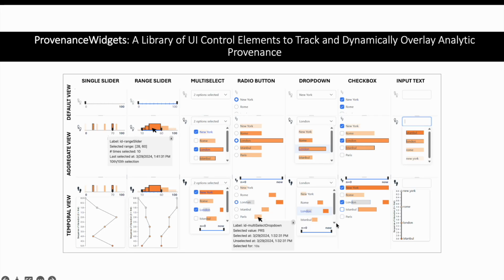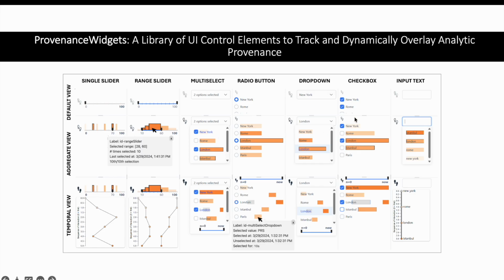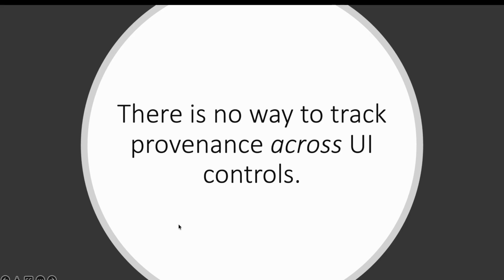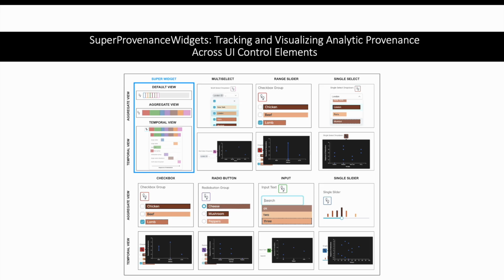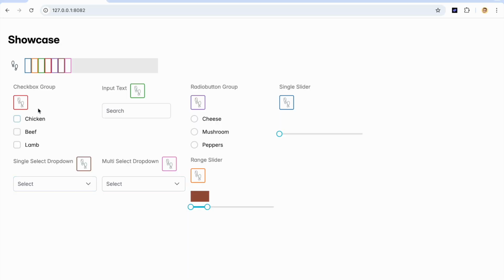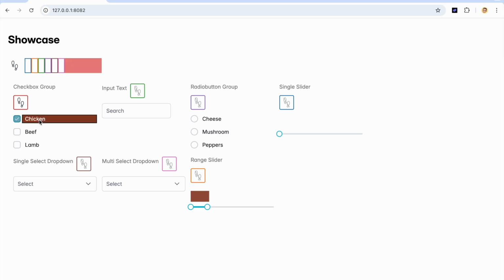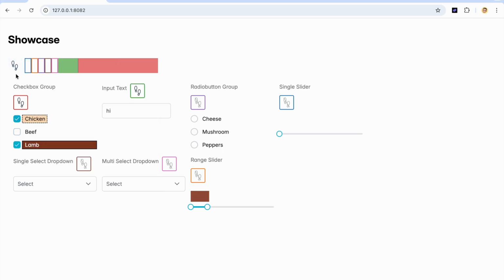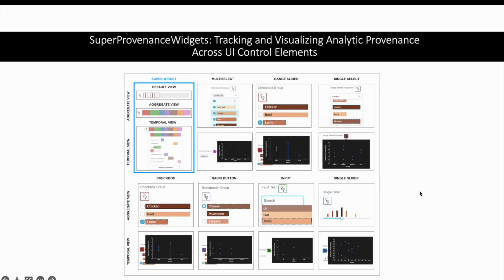SuperProvenanceWidgets: Tracking and Visualizing Analytic Provenance Across UI Control Elements